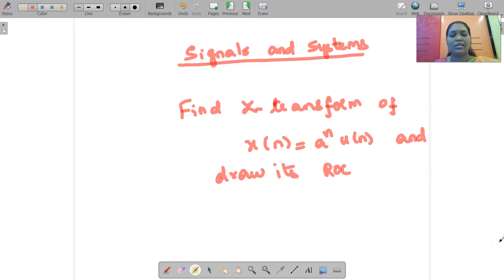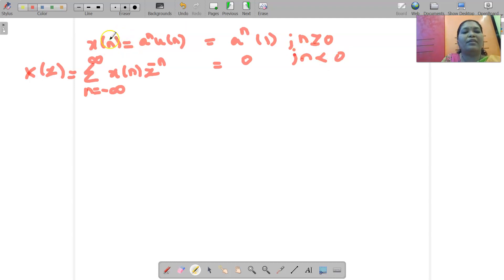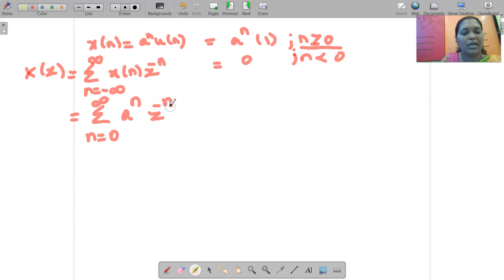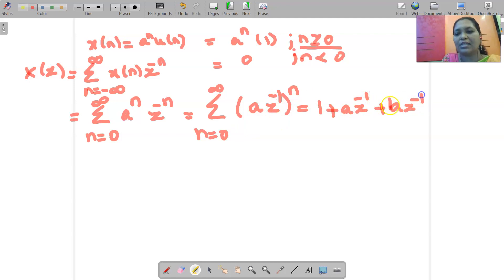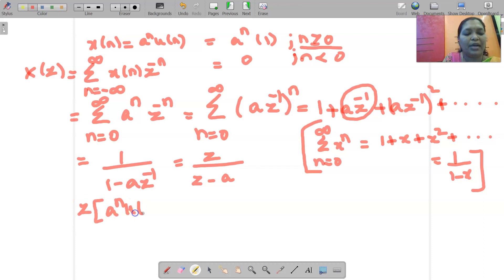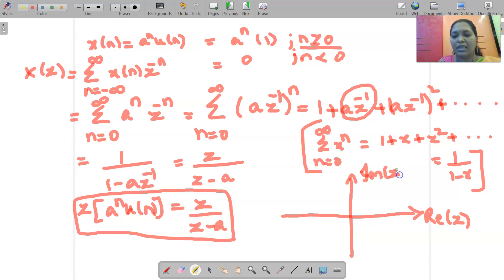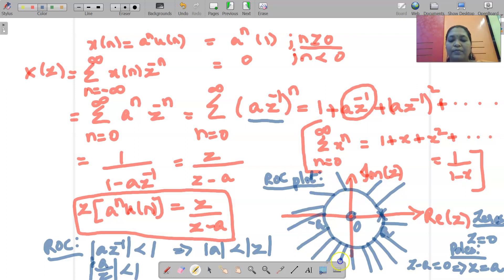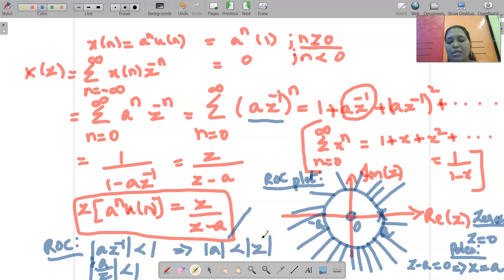Z-Transform of x(n)=a^n u(n) and draw it's ROC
Z-Transform of x(n)=a^n u(n) and draw its ROC @shakunthalamasi